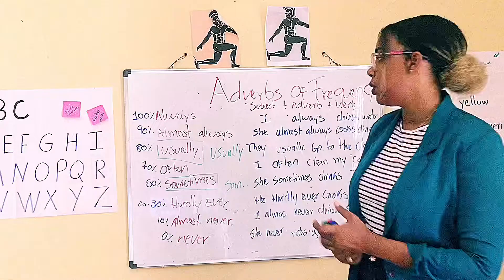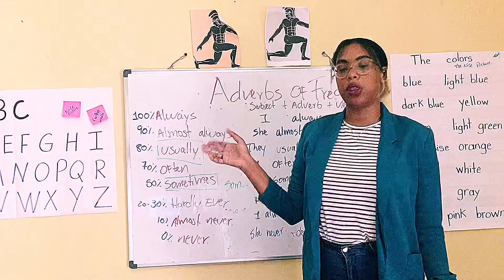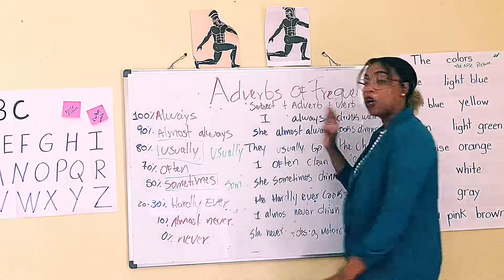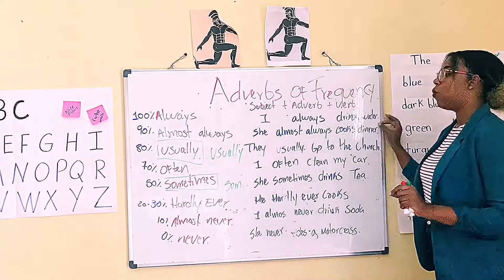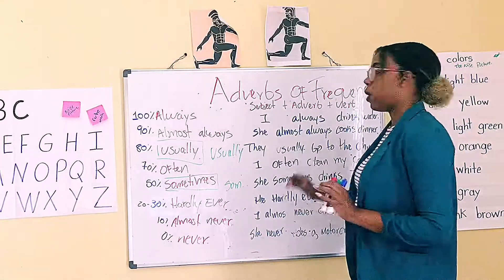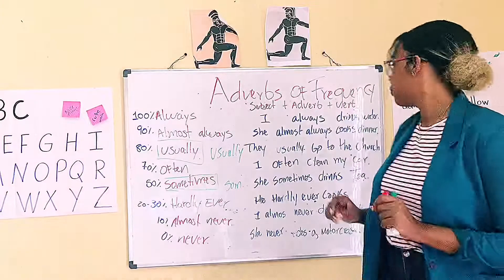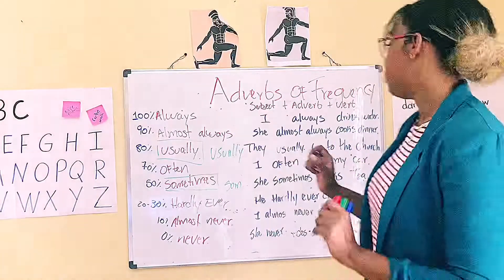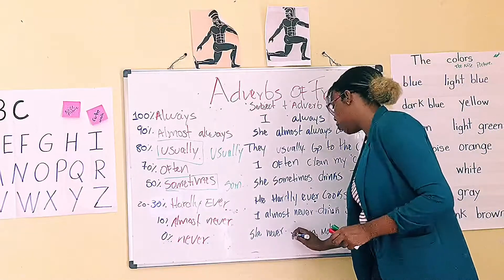Adverbs of Frequency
Hi guys!

How often do you study  English ?
How  often do you go to the river/lake ?

Watch this video and answer this question. Let’s see if you are learning. Any questions let me Know!